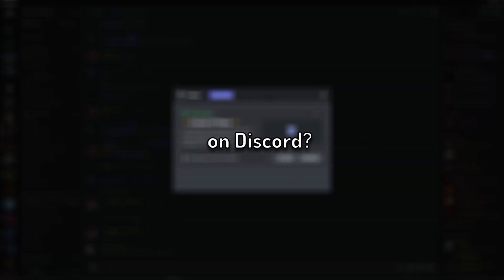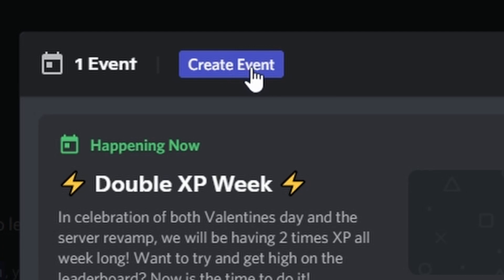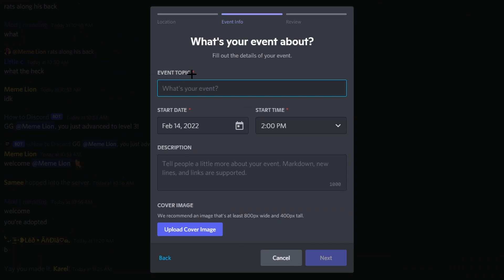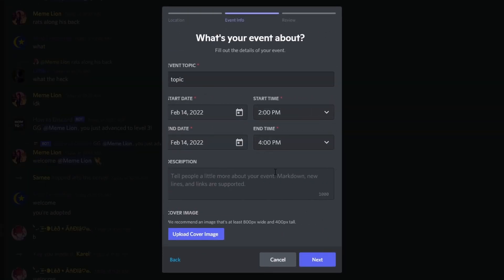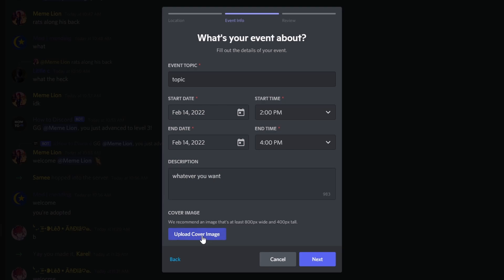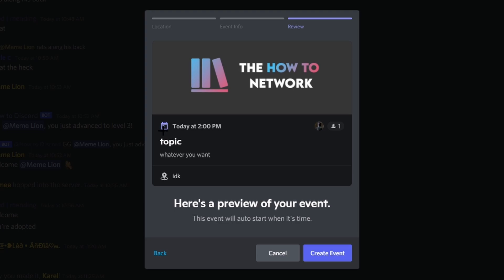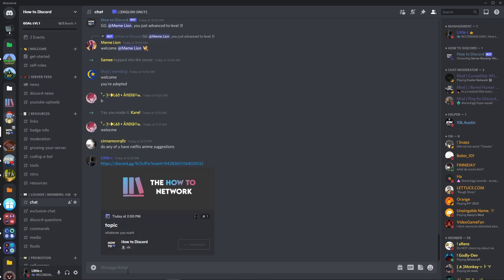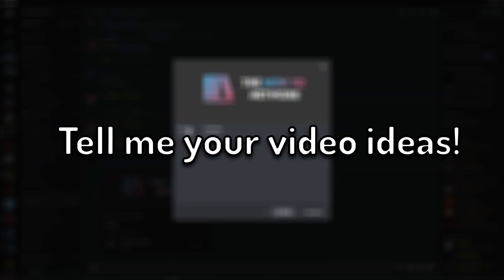How to setup EVENTS on Discord!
In todays tutorial I show you how to setup Discord's event feature. Events are made to allow your community to get to know what is happening, it is a great way to inform your server on things you are going to do!